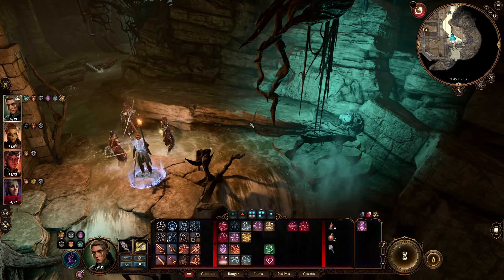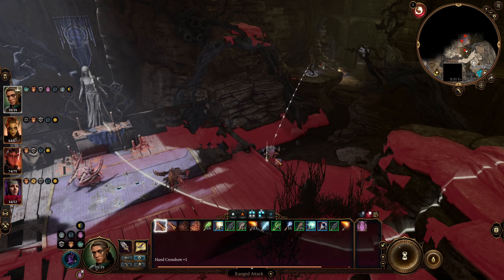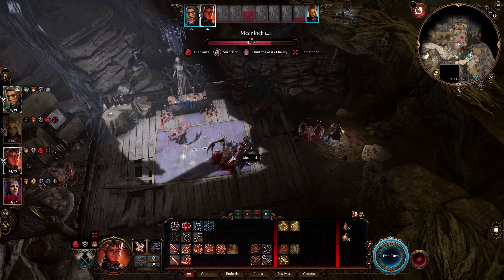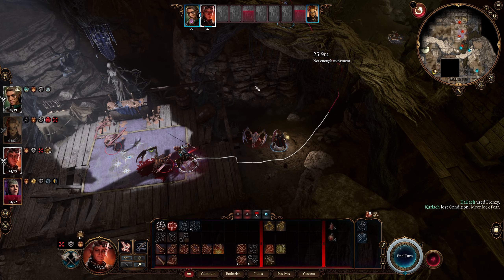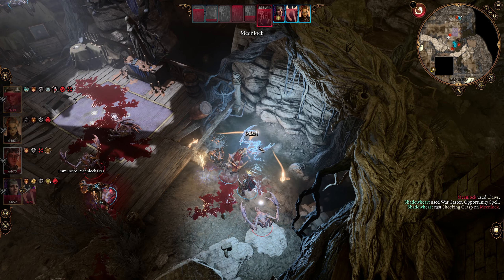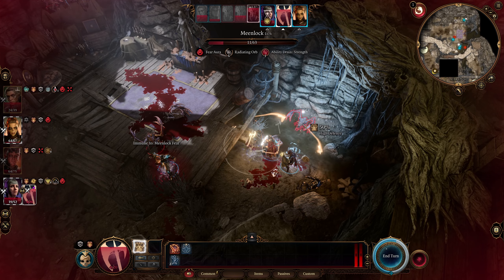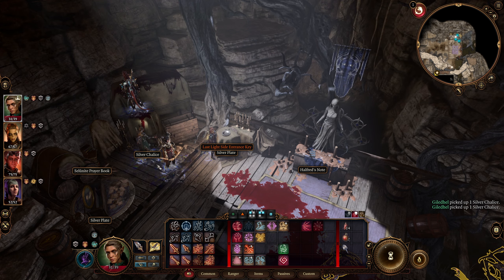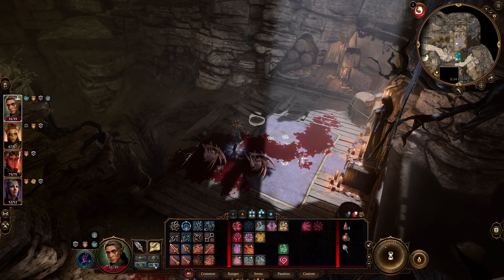Away from Sharran eyes - Let's Play Baldur's Gate 3 #108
Baldur's Gate 3 comes to us from the folks who brought us Divinity: Original Sin 2, which is easily one of the best role-playing games of all time, particularly when you consider the combat. With that in mind, I'm playing BG3 on maximum difficulty, and am very much looking forward to seeing how the world has evolved after the events of the first two games.